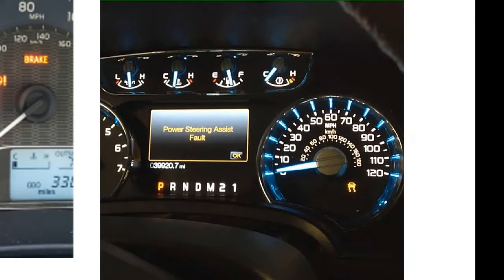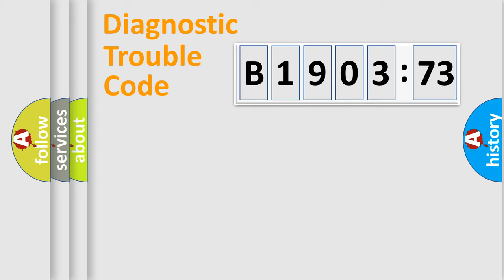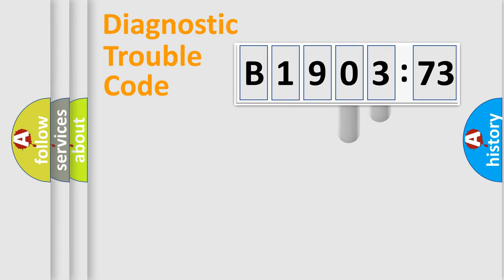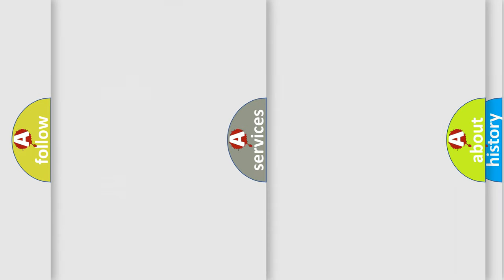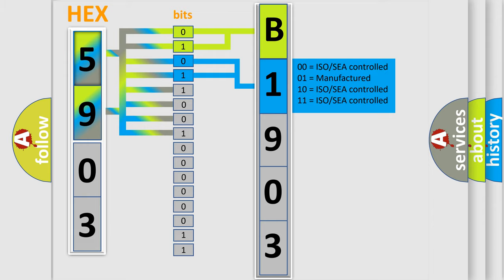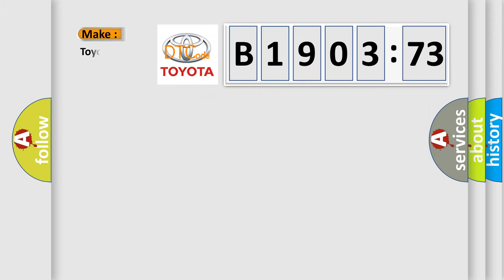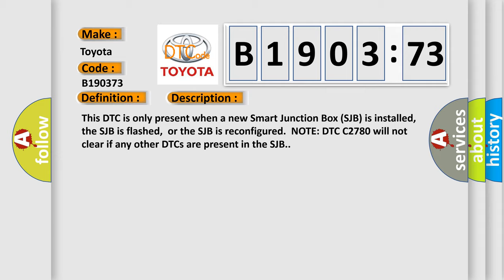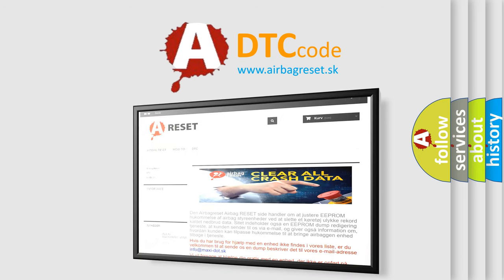DTC Toyota B1903-73 Short Explanation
Contents:
0:21 Basic DTC analysis according to OBD2 protocol standard.
1:48 Insight into programming
2:58 A diagnostically understandable description of the Diagnostic Trouble Code
3:05 Basic error definition

Make:
Toyota
Code:
B1903 73
Definition:
ECU in Manufacturer Sub-State
Description:
This DTC is only present when a new Smart Junction Box (SJB) is installed,the SJB is flashed,or the SJB is reconfigured.NOTE: DTC C2780 will not clear if any other DTCs are present in the SJB.
Cause:
 New SJB installed SJB is flashed SJB is reconfigured
Failure Type: